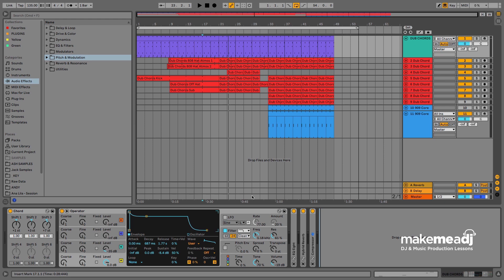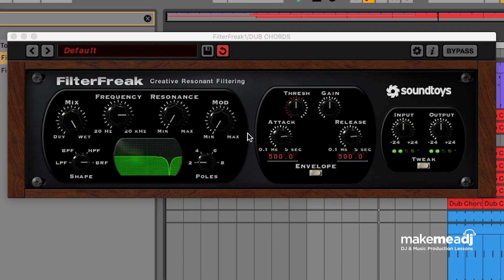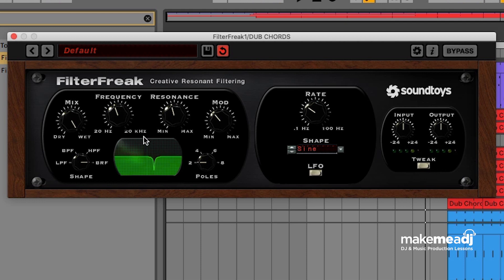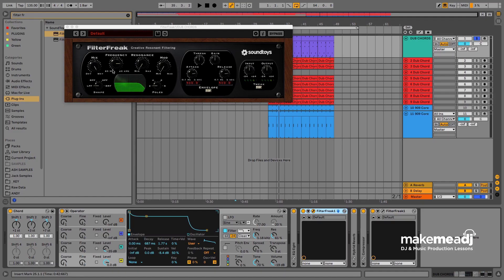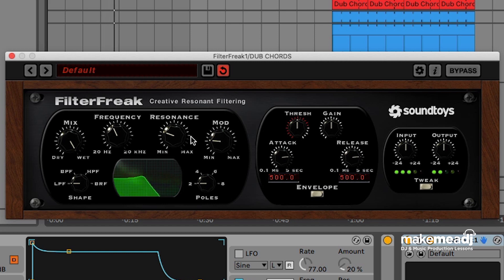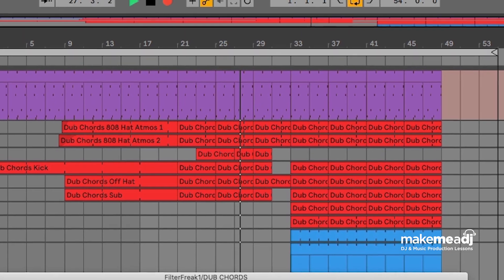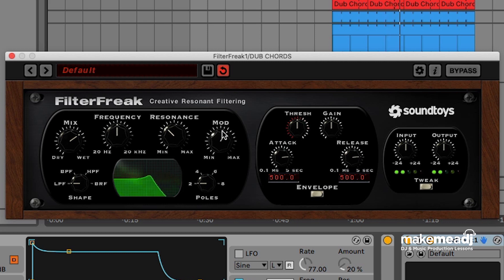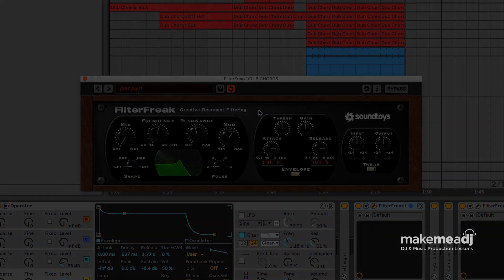INCREDIBLE Dub Chords Pt 2 from YANT!!! ABLETON 11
Andy is back with Part 2 of his Dub Chords series looking at how to modulate them using Soundtoys Filter Freak 2.